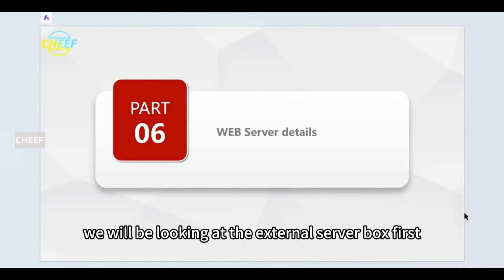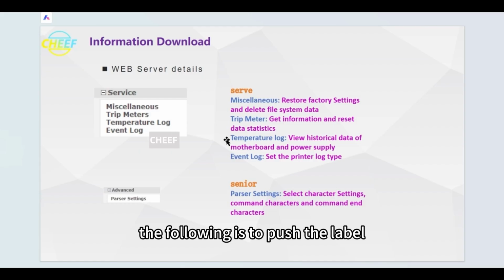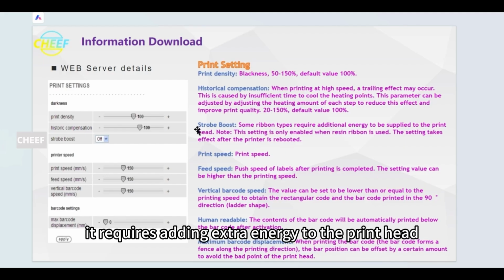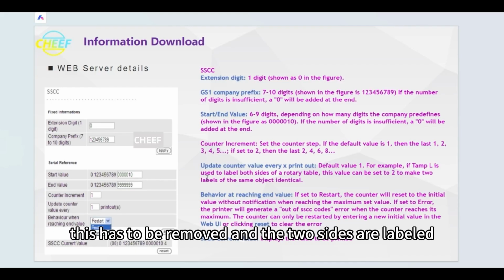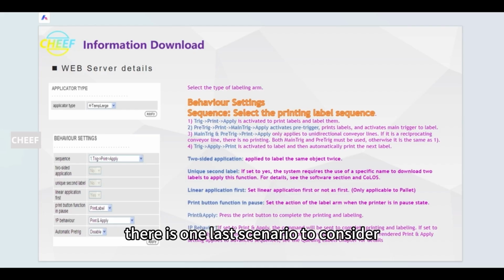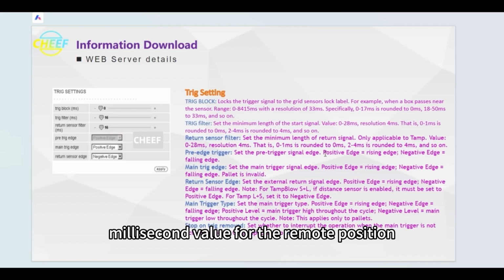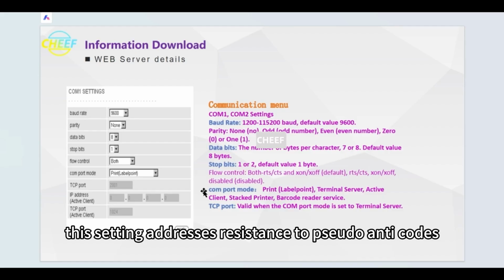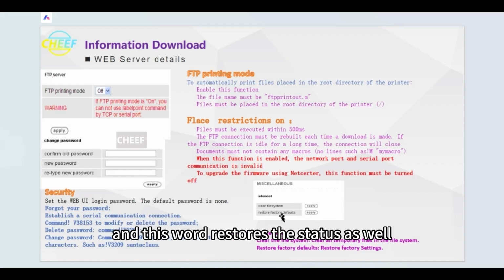9-6 How to Access & Master Markem Imaje 2200 Web Server - Step-by-Step Tutorial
Unlock the power of the Markem Imaje 2200's built-in web server. Follow our step-by-step guide to access, configure, and master remote management features. Essential for spray code machine users aiming for smarter, connected operations in manufacturing. Monitor status, update firmware, and diagnose issues from anywhere via browser—no extra software needed. Ideal for remote teams in global supply chains, this tutorial boosts uptime and simplifies IT integration for CIJ printers in demanding environments like beverages and logistics. (392 characters)